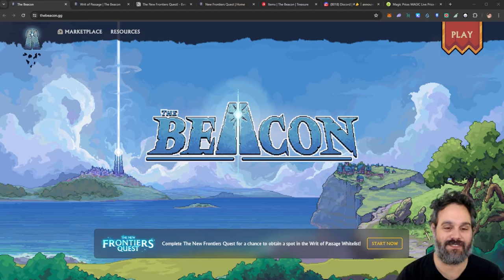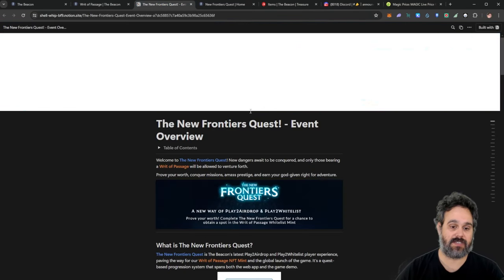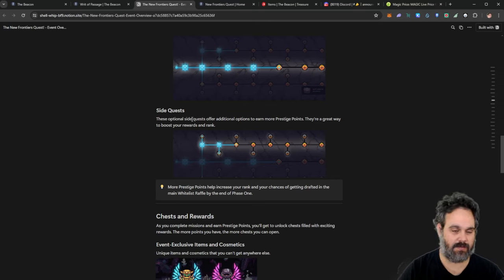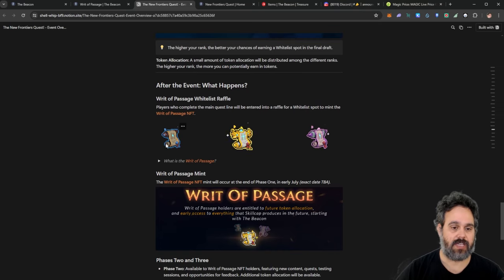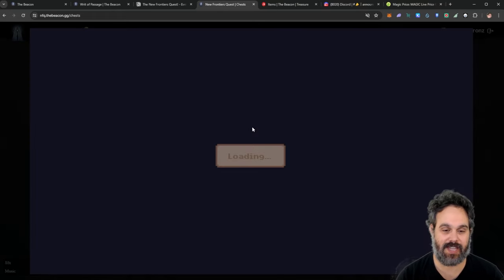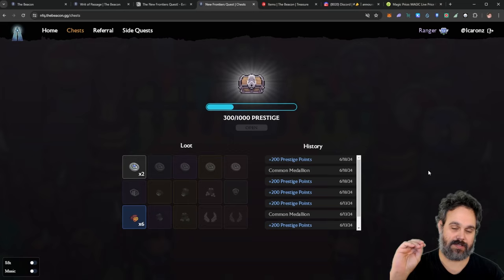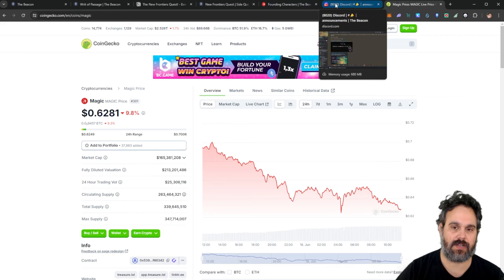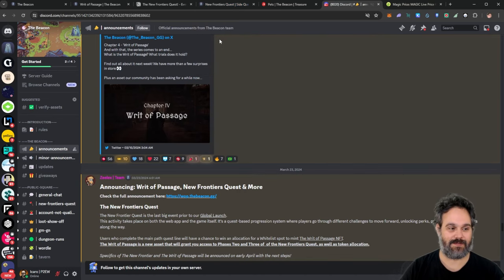The Beacon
Discover the secrets to earning free NFTs and tokens in The Beacon's latest play-to-earn event! In this video, I’ll walk you through the New Frontiers Quest, showing you how to participate without any investment or gas fees. You’ll learn how to earn the coveted Weight of Passage NFT and other exciting rewards by completing simple quests. Plus, I’ll share my personal gameplay experience, open some chests for exclusive rewards, and give you tips on maximizing your earnings.